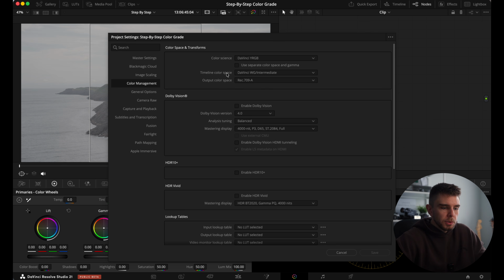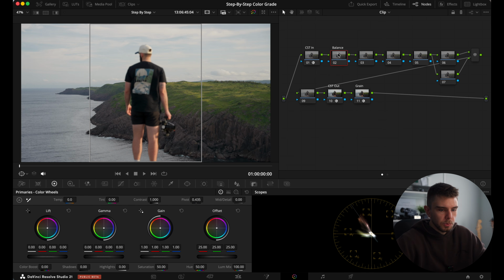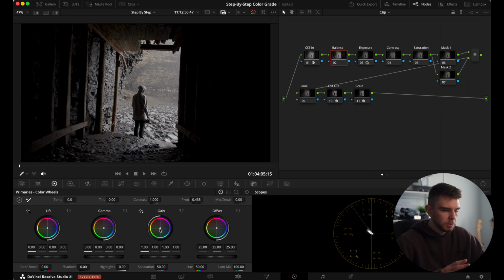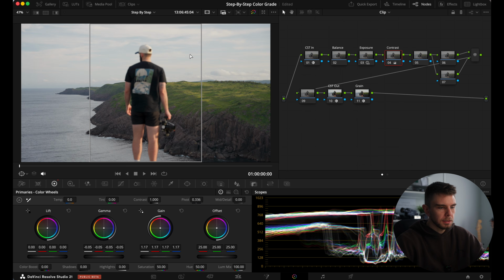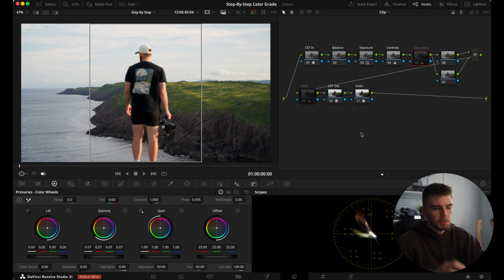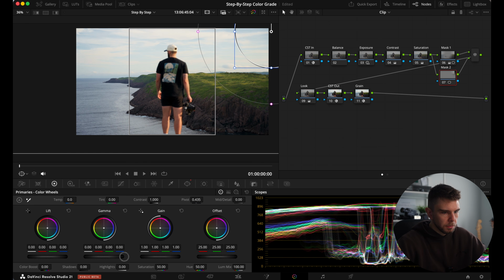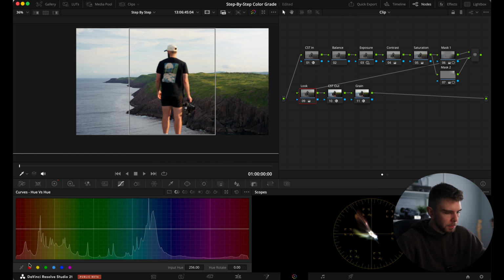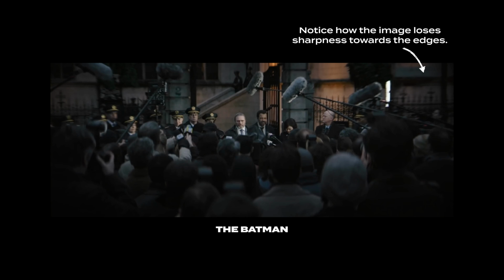How to QUICKLY Color Grade S-LOG3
Here's a quick and reliable way to color grade S-LOG3 footage.

00:00 — Intro
00:21 — Project Settings
01:33 —  Set Up Node Tree
01:58 — Color Space Transform
02:56 — Film Grain
03:27 — White Balance
04:43 — Exposure
06:21 — White Balance (Revisited)
07:40 — Film-Like Contrast
10:03 — Film-Like Saturation
13:15 — Masking
17:03 — Look Node
20:45 — Bonus